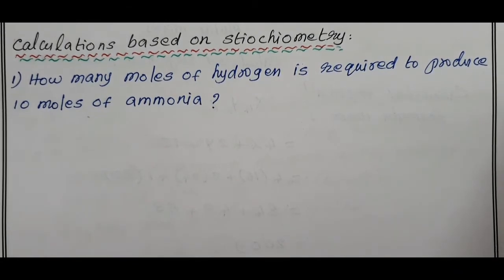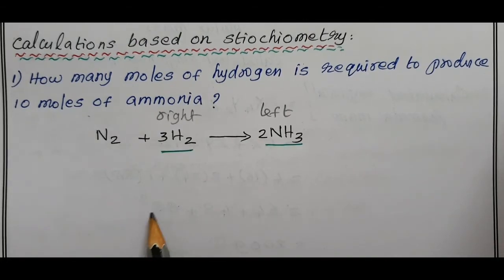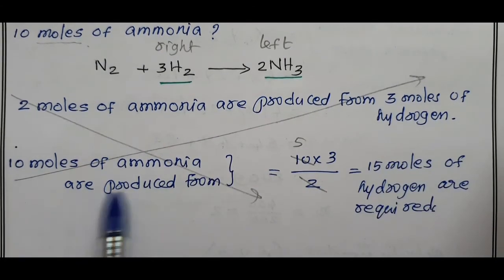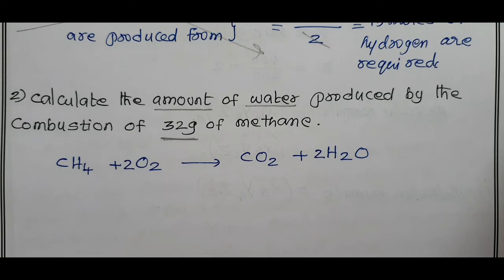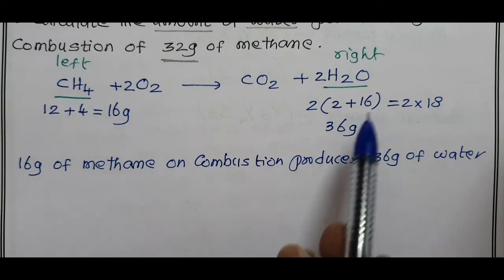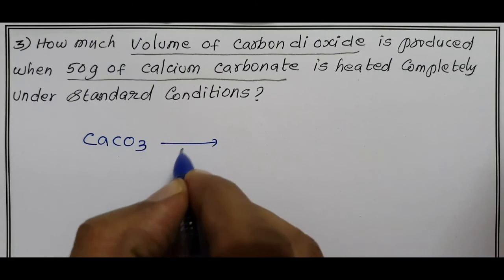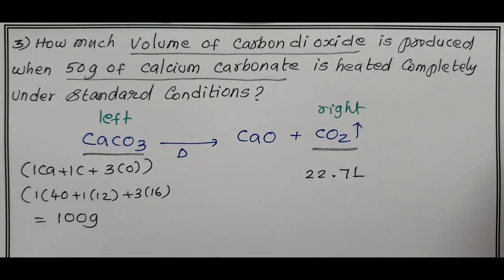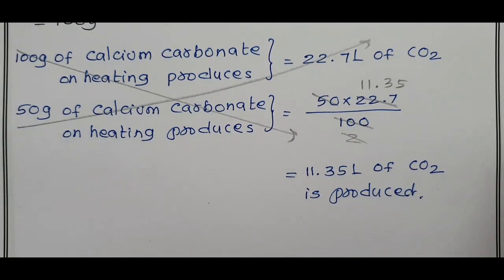11th Chemistry/Unit 1/Basic concepts of Chemistry/Stiochiometry problems 1,2,3